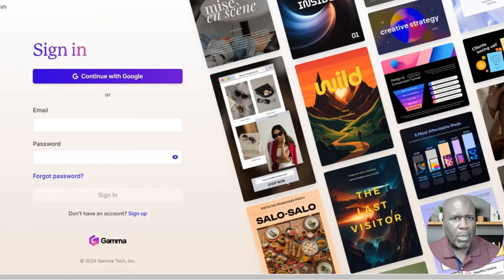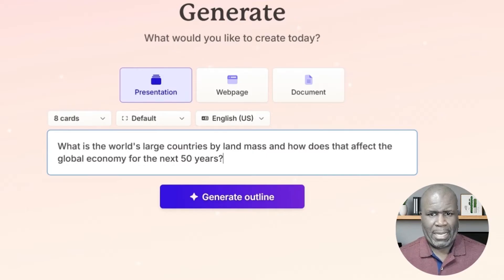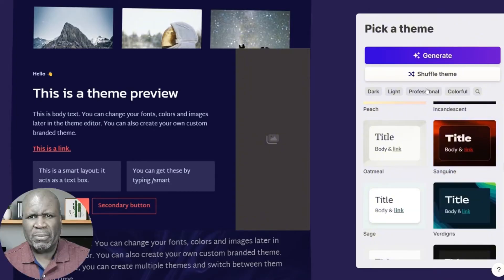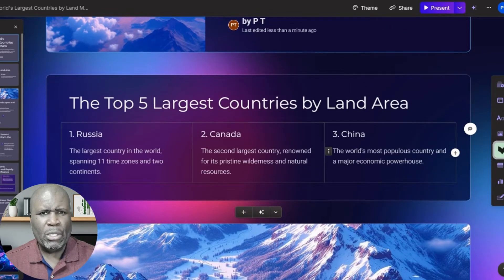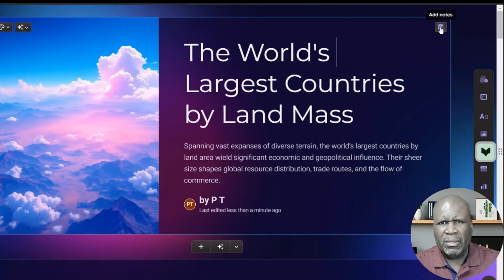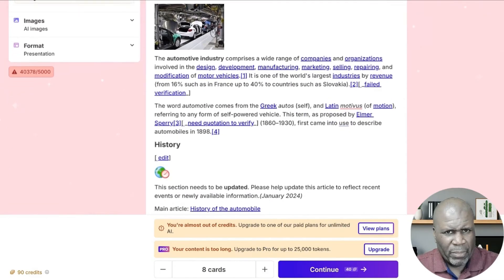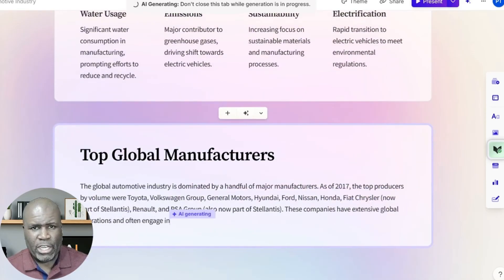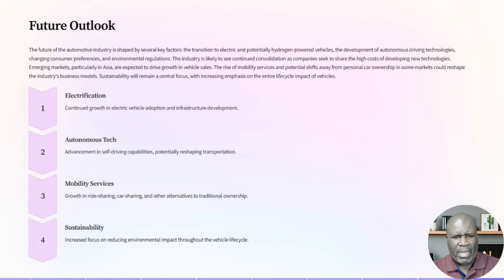How to Create Stunning Presentations with Gamma AI | Step-by-Step Tutorial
Learn how to revolutionize your presentation game with Gamma AI, the ultimate AI-powered tool for creating professional and visually stunning slides. In this tutorial, we’ll guide you through everything you need to know—from setting up your account to using Gamma’s intuitive design features, templates, and AI-powered suggestions to craft your perfect presentation. Whether you’re a student, professional, or creative, this tool can save you time and take your presentations to the next level. 🚀

🔗 Key Topics Covered:

What is Gamma AI?
How to start creating with Gamma.
Top features to maximize efficiency and creativity.
Tips and tricks for designing impactful presentations.
💡 Why You’ll Love Gamma AI:
✔ Time-saving AI tools for design.
✔ Professional-quality templates.
✔ Easy-to-use interface for beginners and experts alike.